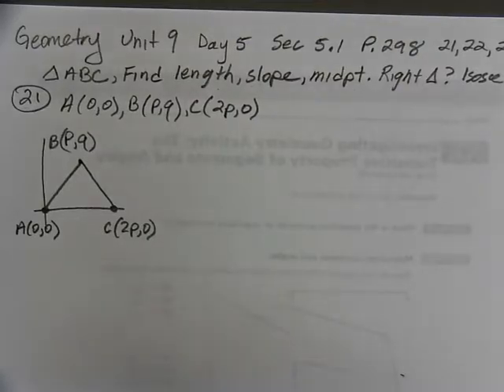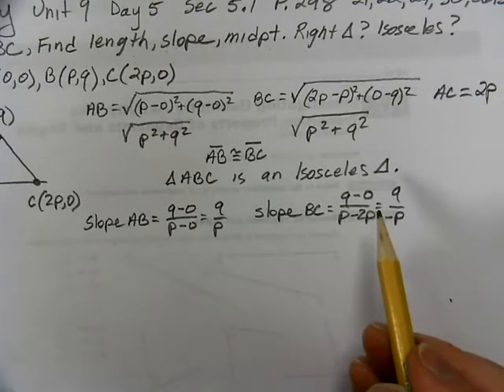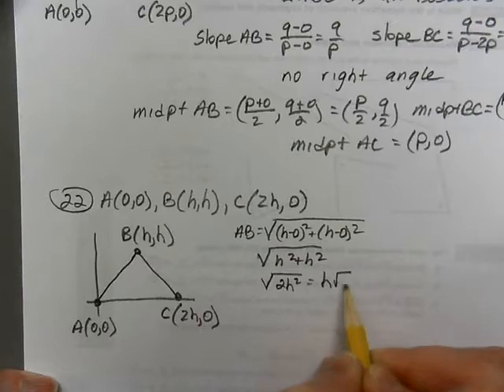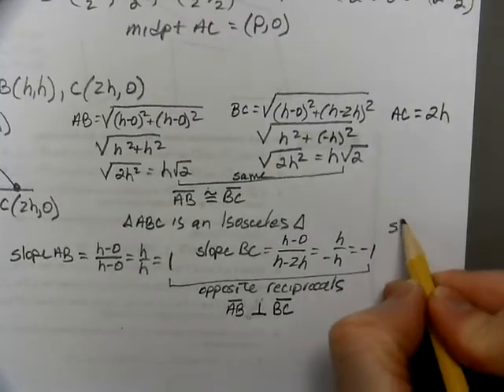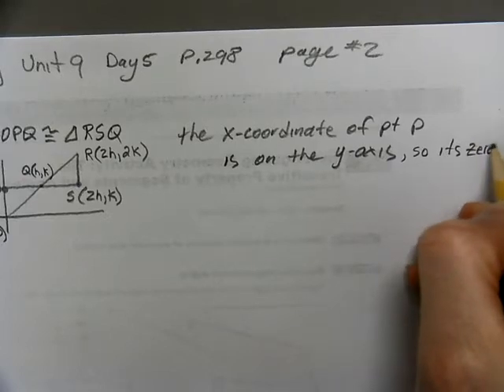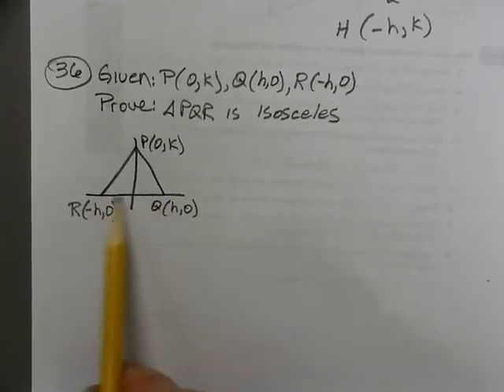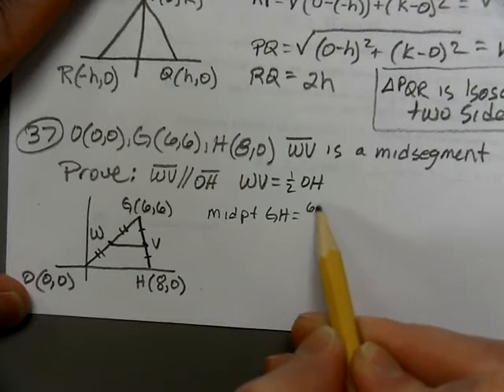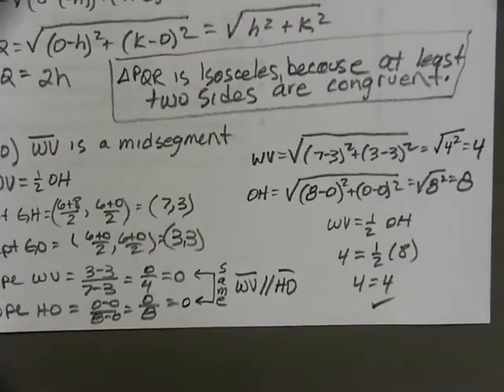Geometry Unit 9 Day 5 HW p 298